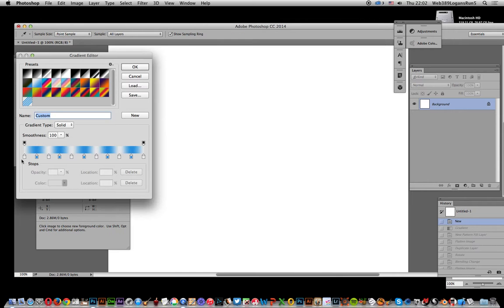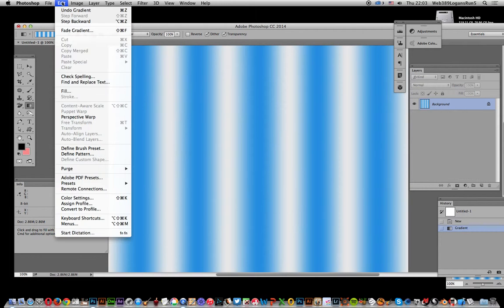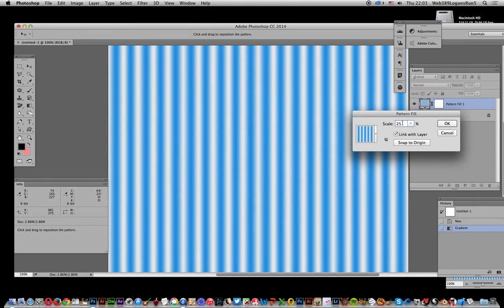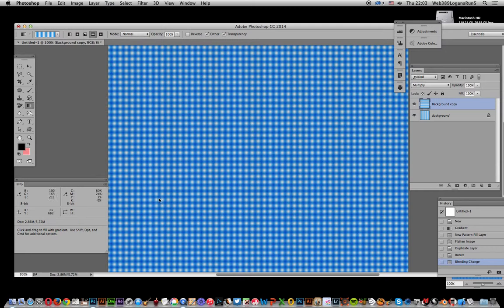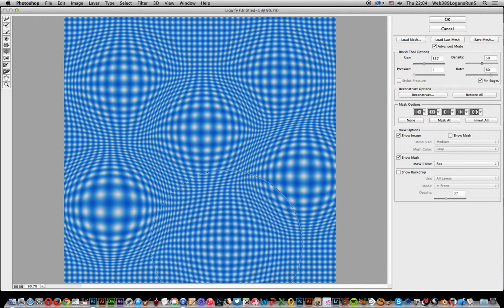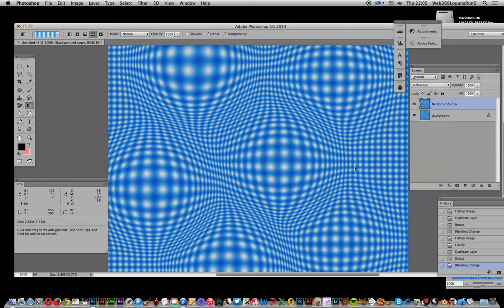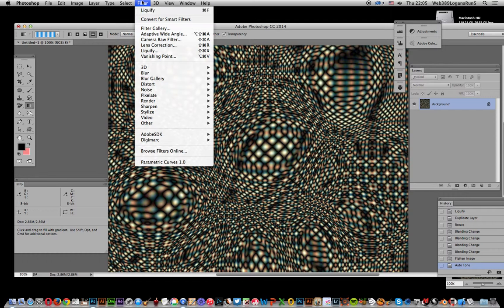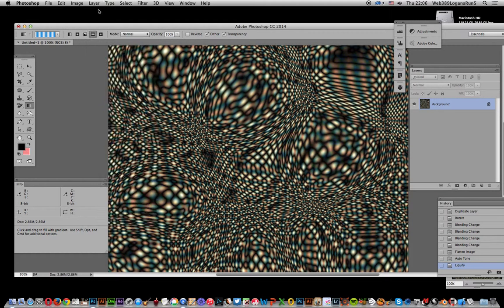Photoshop gradients and how to create weird distorted textures tutorial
Create weird / bloated / distorted Photoshop textures using gradients / patterns / liquify